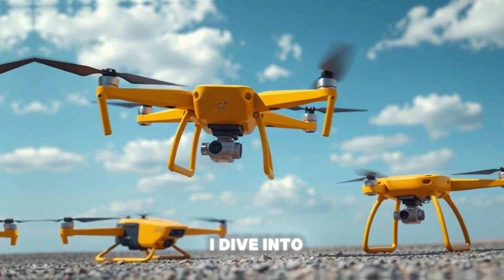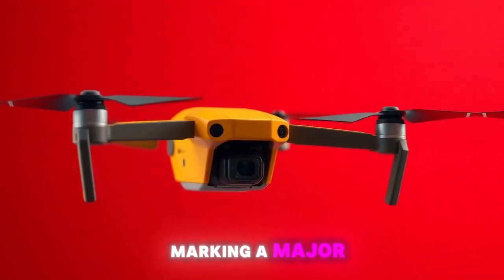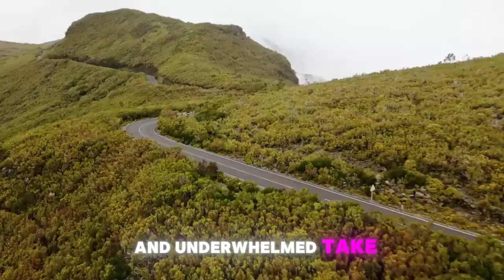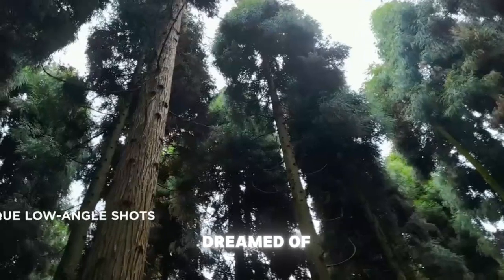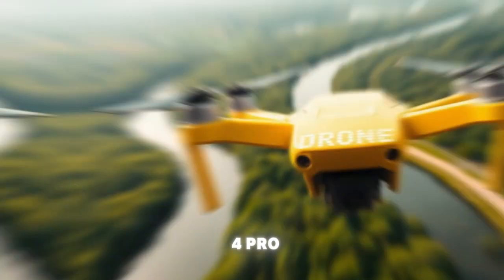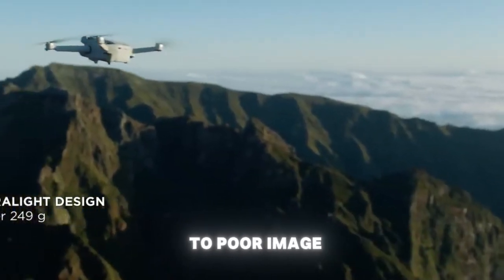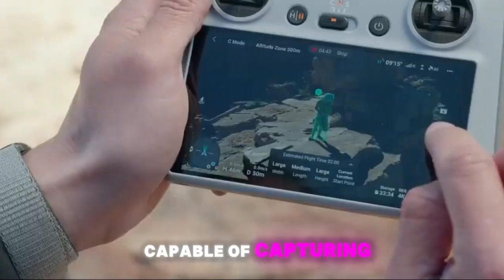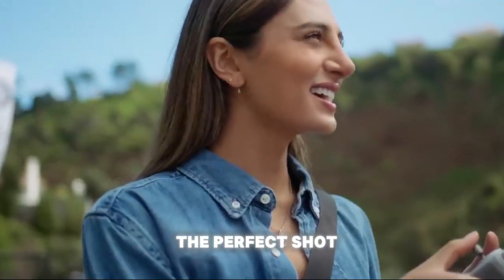DJI MAVIC 4 PRO Secrets REVEALED!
Get ready to unlock the full potential of your DJI Mavic 4 Pro! In this video, we're spilling all the secrets to help you master this powerful drone. From hidden features to expert tips and tricks, we'll cover it all. Whether you're a beginner or an experienced pilot, you'll discover new ways to take your aerial photography and videography to the next level. So, what are you waiting for? Watch now and take your DJI Mavic 4 Pro skills to new heights!